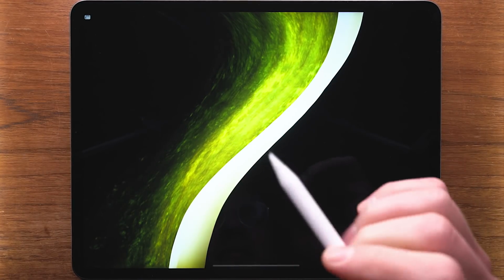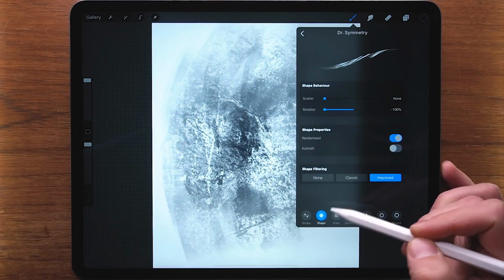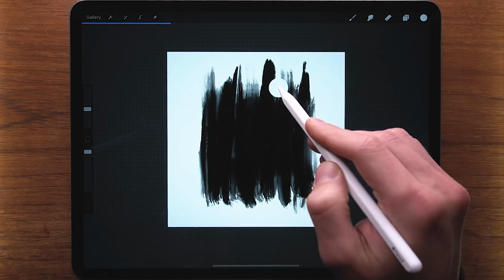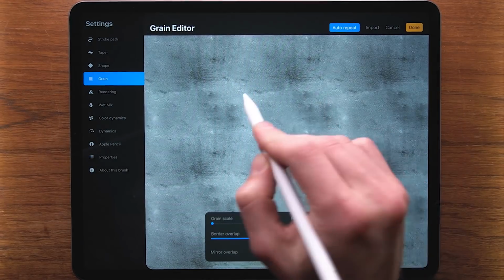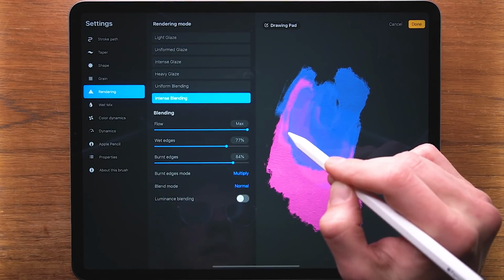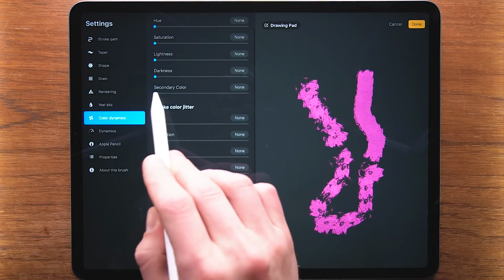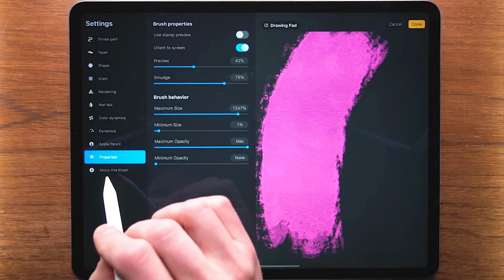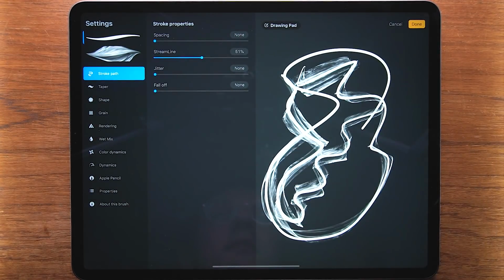Procreate 5 Brush Studio: Game-Changing Features!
Discover the revolutionary changes in Procreate 5's Brush Studio that will transform your digital art workflow! This comprehensive overview reveals all the powerful new features that make brush creation and customization more intuitive and creative than ever before.

Dive deep into the completely redesigned Brush Studio interface as I demonstrate each groundbreaking feature in detail. From the new Drawing Pad and enhanced Shape Editor to revolutionary additions like Grain Auto Repeat, Wet Mix, and Color Dynamics, you'll master all the tools needed to create custom brushes that perfectly match your artistic vision. I even show you how to combine brushes for truly unique effects!

Time Codes:
0:50 - Procreate 5 Brush studio
1:24 - Drawing pad
3:24 - Shape editor
6:30 - Count
7:31 - Grain editor
8:02 - Grain auto repeat
11:00 - Wet mix
11:20 - Color dynamics
14:49 - Dynamics
15:30 - Apple Pencil
17:10 - Combine brushes